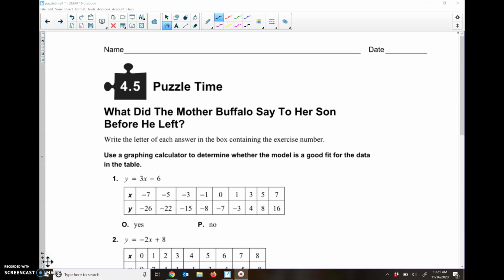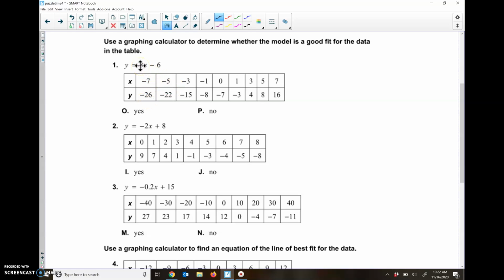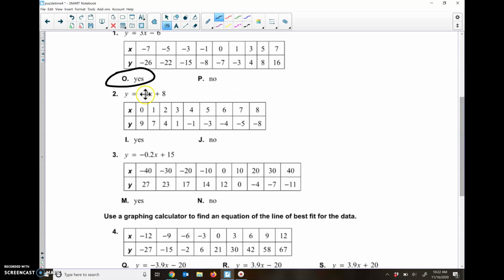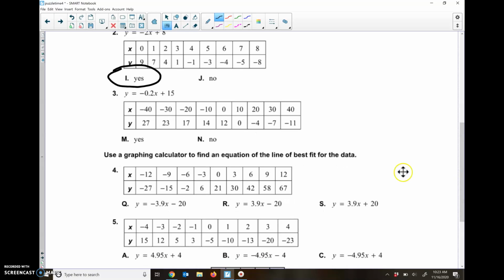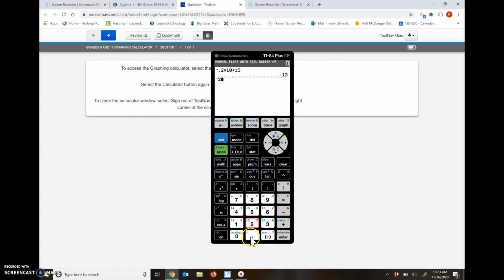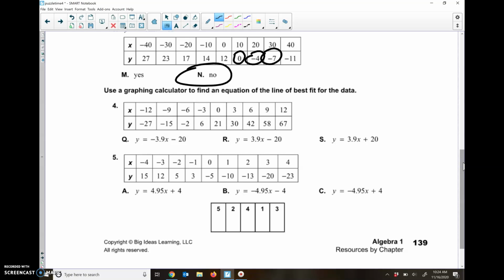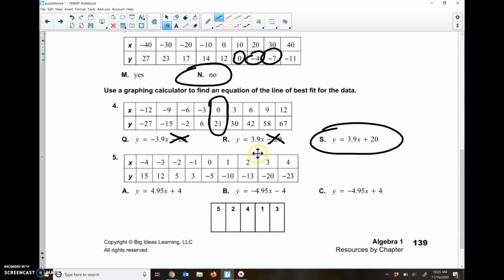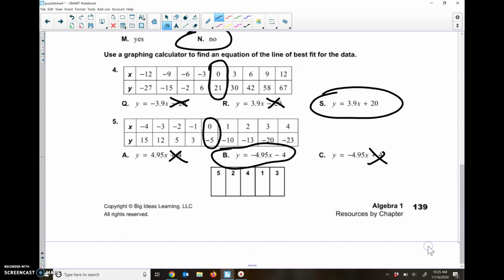4.5 Puzzle Time